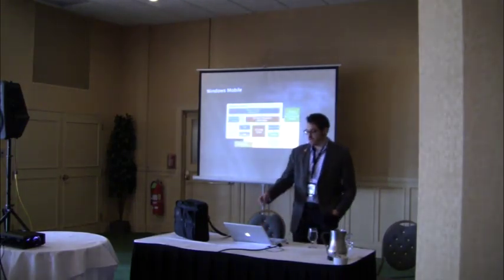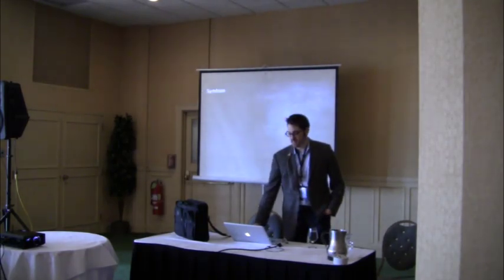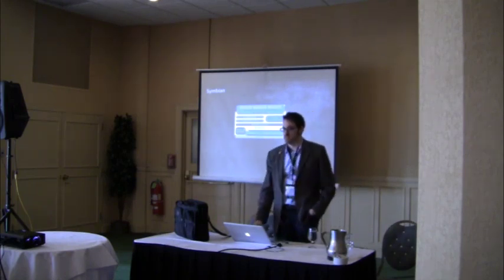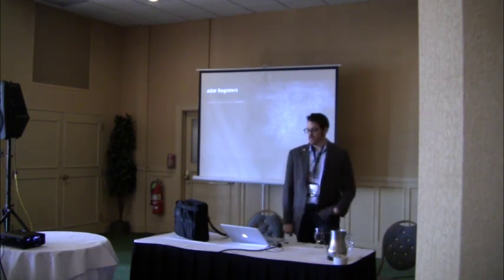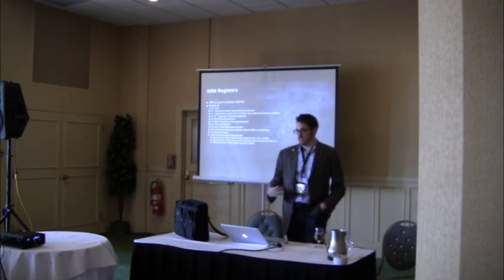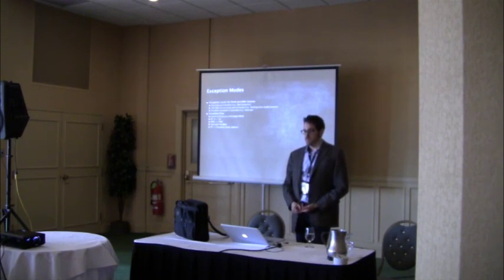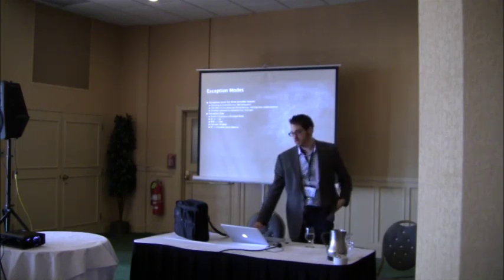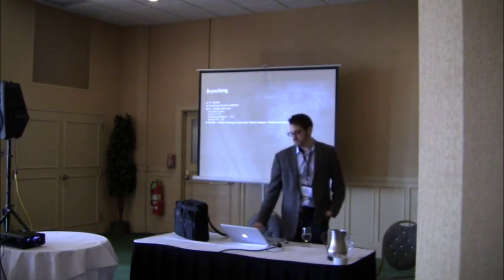Reverse Engineering Mobile Applications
Adam Meyers